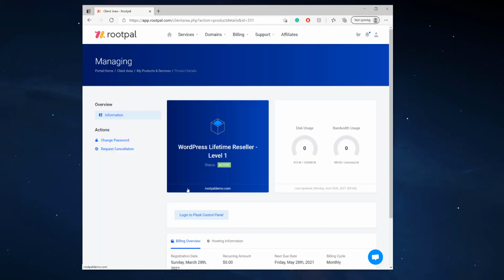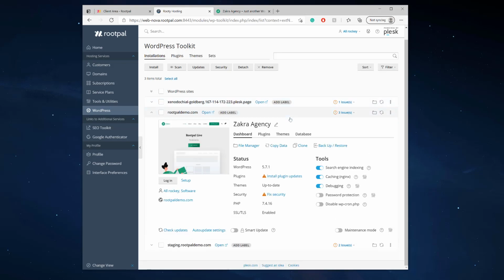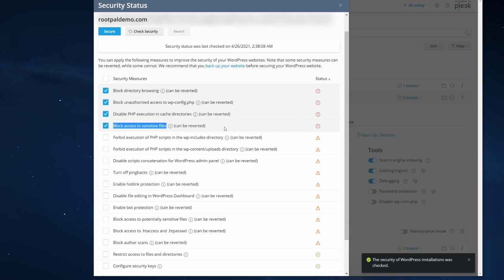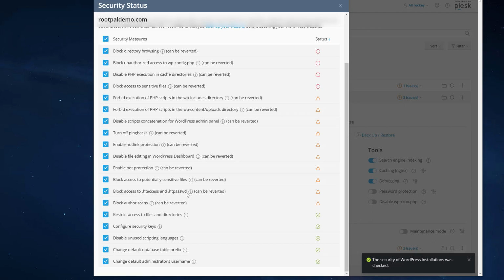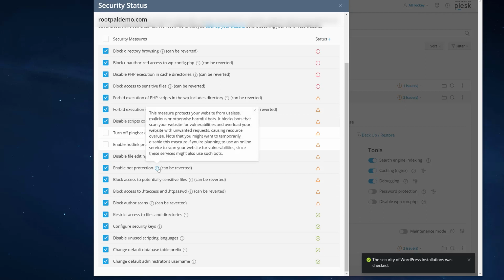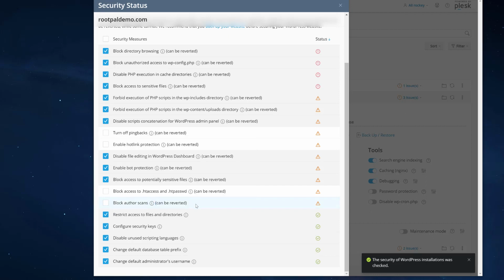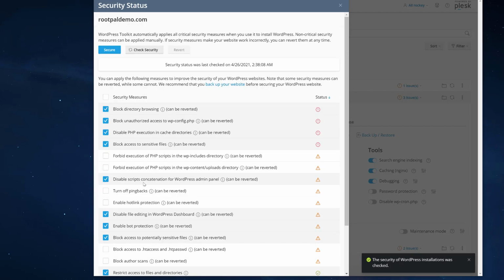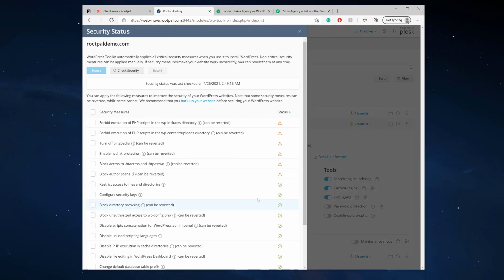How to secure your WordPress Website in Plesk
Learn how to secure your WordPress website in Plesk with a few clicks